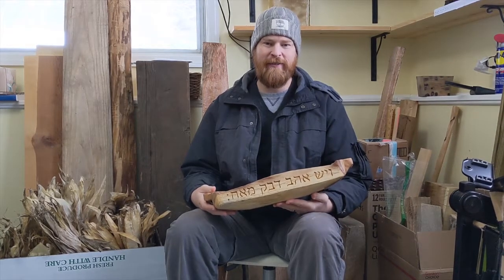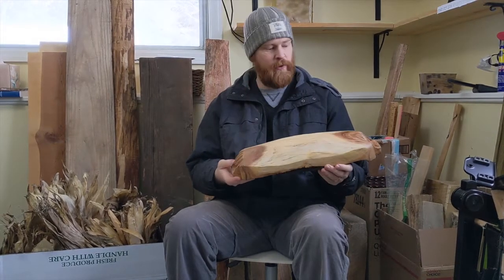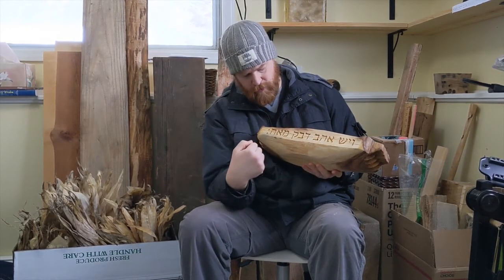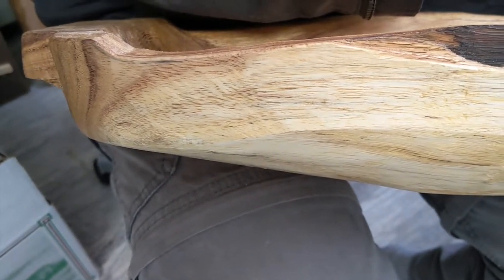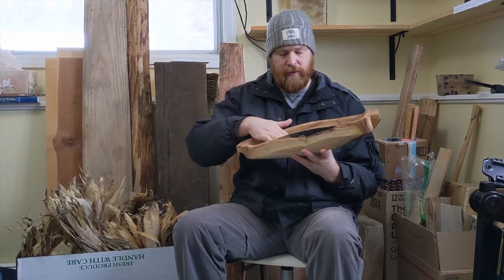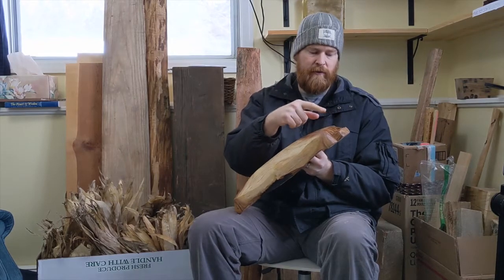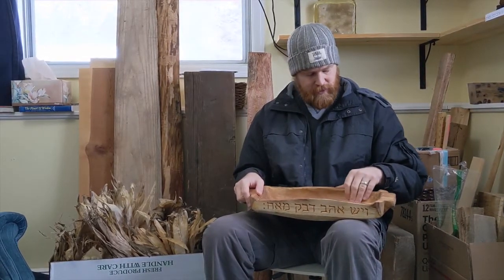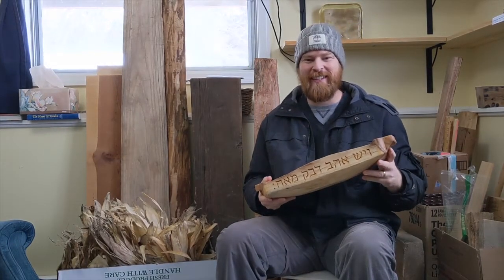Hand carved bowl for Jim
Hey Bro. I love you. It was a great idea for me to take some wood from your yard that you had cut and dried to make something for you. I hope you like it.